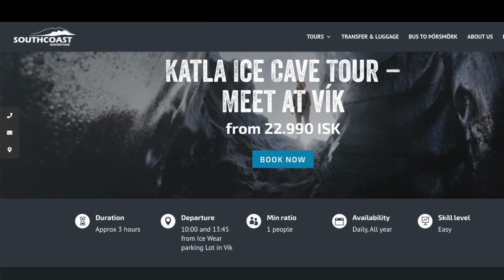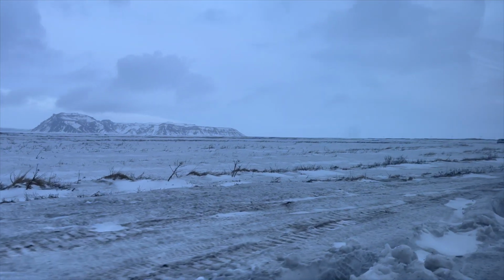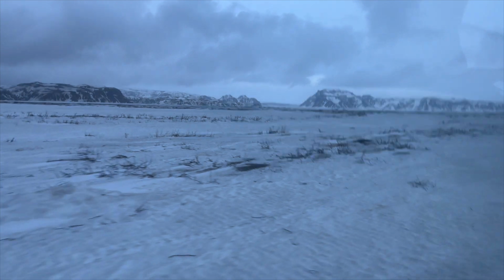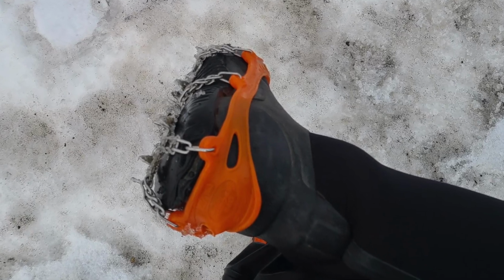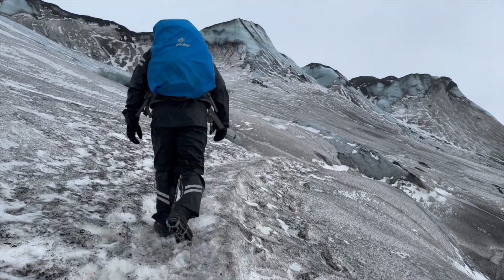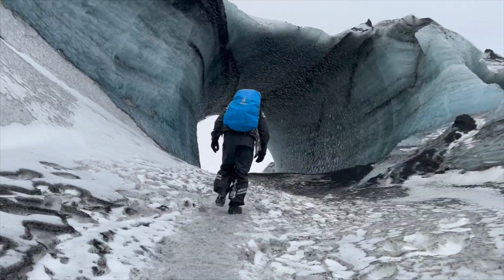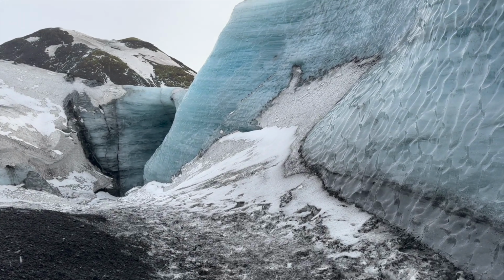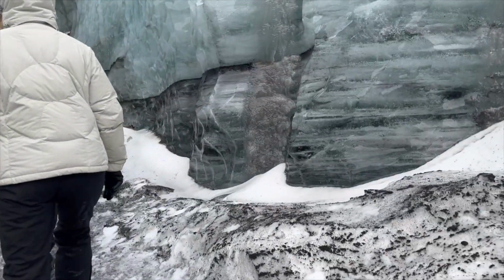Discovering the Magic of Katla's Ice Caves: The Ultimate Icelandic Adventure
In case you’re wondering, we took an unbelievable trip to the Ice Caves in Katla. Of all of the things we did during our five days in Iceland, this was the one thing not to miss.

The caves are magical, shimmering in translucent blue and black; and the ride across the Myrdalsjokull glacier in a monster jeep looks like you are crossing the surface of Mars. The experience is straight out of a movie set. A must do on your visit to Iceland.

The tour we took was Southcoast Adventures “The Ice Cave Under The Volcano - Katla Icecave Tour From Vík” and it took about 4 hours from start to finish

For this particular tour, we recommend you get some waterproof gear to keep you dry pretty much head to toe. Things can get pretty wet on the hike and in the ice cave with melting ice and snow. There is a store called Icewear Iceland at the meeting location in Vik which is convenient if you need to make a last minute purchase for the tour :-)

We met outside the Ice Cave Bistro in Vik to head out to the ice cave. You board a monster jeep / van / rover vehicle in the parking lot. The 45 or so minute drive out there (depending on weather conditions) has some unbelievable views in itself. You start out driving through Vik and then out to the highway where you see the flat glacier plains created from multiple eruptions causing lava and water to run out to the sea. The vehicles are super cool. You leave the highway and head out onto the Myrdalsjokull glacier. Driving across the terrain looks like you are riding across another planet or on a movie set from Star Wars or Game of Thrones. Another cool thing about these rover vehicles is that they are able to add and remove air from the tires from inside as the jeep is running as they are attached to a compressor via tubes that jut out from the vehicle.

Mýrdalsjökull glacier is Iceland’s fourth largest ice cap. It covers nearly 600 square kilometres (232 square miles), and its highest peak is almost 1500 meters tall. From Mýrdalsjökull, the Kötlujökull glacier originates. It sits atop one of the most active volcanoes, Katla.

Fun fact, there is a weird but interesting Netflix series named Katla that you can watch that has a lot of background scenes from Vik and this area.

Once you reach the base camp area on the highlands near the roots of the Kötlujökull glacier, you are given helmets and cramp-ons. The view of the glacier, volcano, and mountains is spectacular. Once geared up, you hike to the ice cave itself. It is only a 10 minute hike, but breathtaking as you walk across the rugged terrain towards the mountains of lava, blue glacier ice, and frozen water runs. Here is what the trek looks like.

As you near the cave, you pass by mounds, walls, and sculptures created out of this glacial ice by Mother Nature. They are both beautiful and ominous, streaked with the blue sparkling ice and black lava sediment. Again reminding that you are in Iceland, the land of ice and fire.

There was a running stream as we walked along the ridge to the cave entrance. There, we entered the magical cave using a series of ropes and wooden plank bridges to traverse the running stream. It was both exhilarating and a bit scary.

The slow crawl of the huge mass of ice created by the Kötlujökull glacier, creates these natural ice caves. As the glacier is constantly moving and the weather continuously changes, the ice caves move, melt, and re-freeze. As such, if you visit this location six months later, the cave will be different.

As you get deeper into the cave, it turns into a magical land, glimmering in waves that look like scales of translucent blue ice in the amazing caverns and tunnels. You feel as if you are in some other fantastical world. You can see why places like this were used for cinematic backdrops for series like Game of Thrones. Welcome to the lands beyond the wall.

Enjoy the remaining spectacular and awesome video and pictures of our trek through the ice caves and the breathtaking views of the glacial plains and volcanic mountains outside the caves. As mentioned, this tour is a must do if you visit Iceland